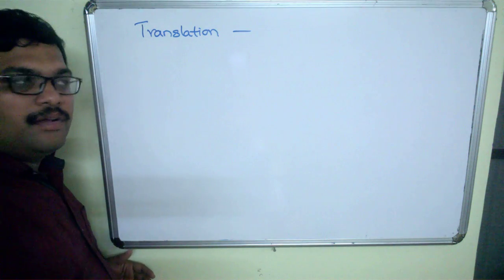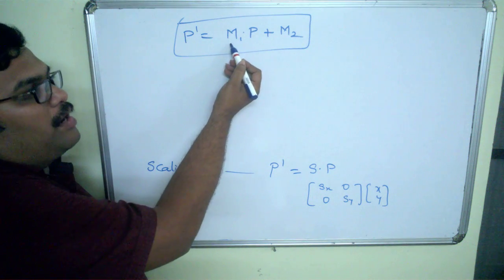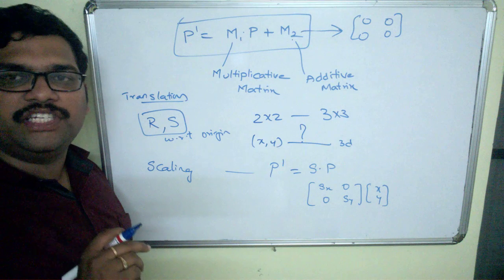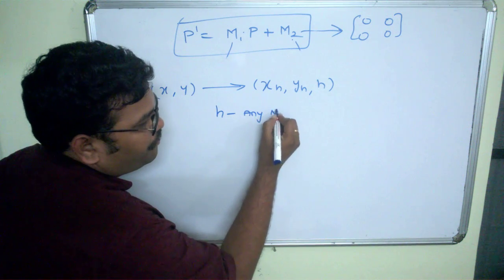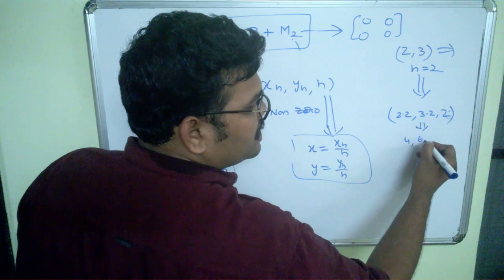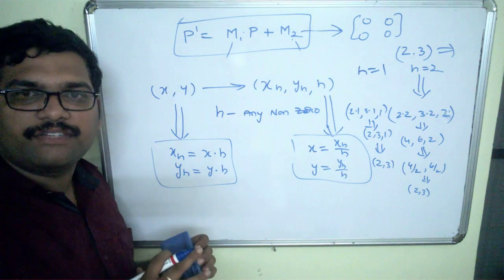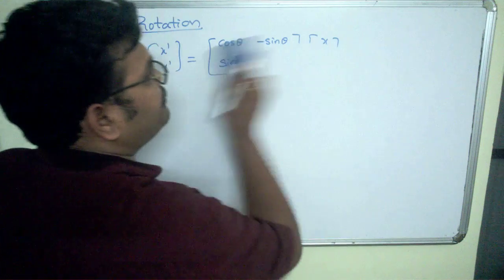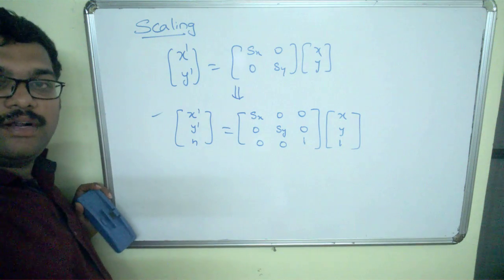IMPORTANCE OF HOMOGENEOUS COORDINATES AND MATRIX REPRESENTATION IN COMPUTER GRAPHICS